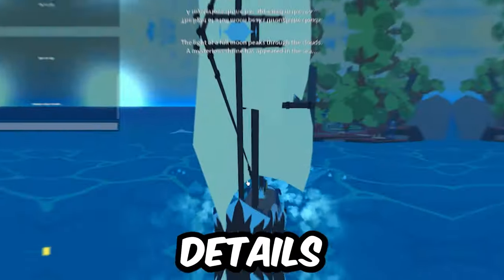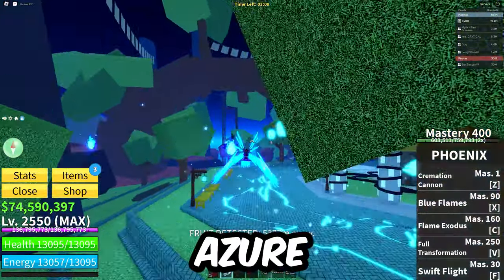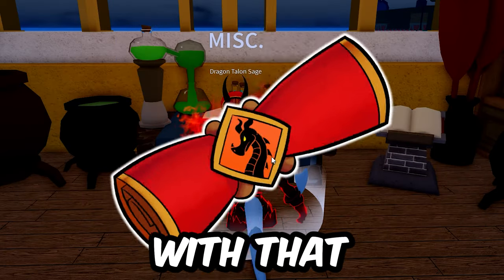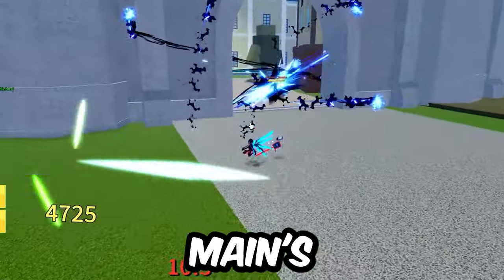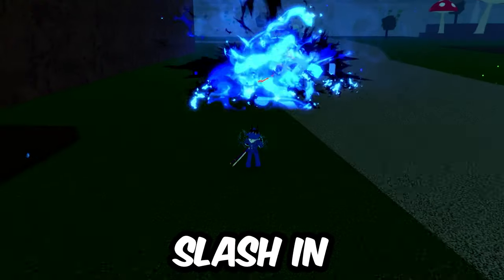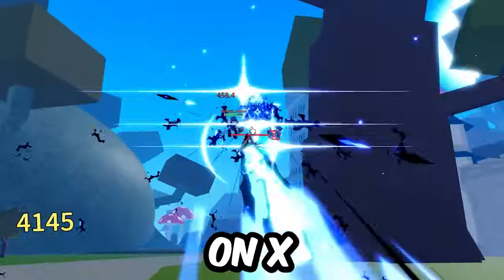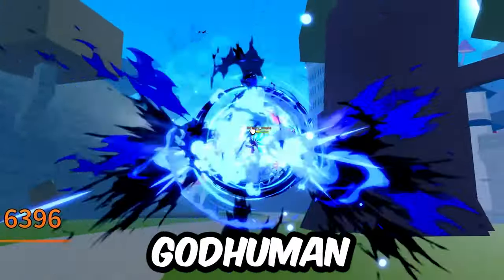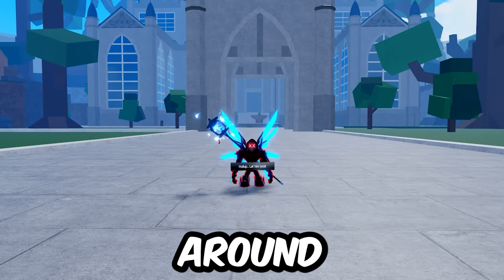30m Bounty With Fox Lamp ?! | Blox Fruits Breakdown, Combos & Counters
▹ How to Unlock Fox Lamp + In-Depth PVP Showcase | Combos | Counters
⚓️ First IN-DEPTH Fox Lamp Guide ⚓️

SKIP TO THE PVP! 1:51

▹ Each video will have a Perm Fruit giveaway, so leave a comment ON THE NEWEST VIDEO and you're entered to win!
📌Pinned comment will be updated with the winner! 📌
🕖Timestamps🕖:
0:00​ Fox Lamp DEEP DIVE
0:21 Finding the Kitsune Shrine Island (Easy)
0:38 At the Kitsune Shrine
0:58 Azure Embers Guide
1:26 How many did it take for you to get Fox Lamp?
1:38 Fox Lamp Upgrade Materials
1:51 PVP TIME!! Pros/Cons
2:16 Enchantment Cooldown Disclaimer
2:23 Fox Lamp Z Breakdown (It's busted… but is it beatable?)
3:04 Offensive Z Tips
3:34 Z  DEFENSES and SECRET COUNTER
4:12 Fox Lamp X Breakdown!!
5:05 Offensive X Tips
5:15 X Secret Sauce Defensive Option
5:39 Enchantments and Blessings
6:27 Combo Considerations
6:36 Combo 1 - Sword Main Godhuman Combo 1
6:44 Combo 2 - Sword Main Godhuman Combo 2
6:49 Combo 3 - Sword Main Sanguine
6:57 Fight #1 - Day 1 Practice!
7:13 Fight #2 - Combos Are Easy w/ This
7:28 Fight #3 - Gun Main is Best Main
7:42 Recap